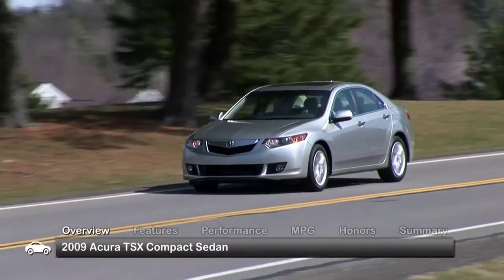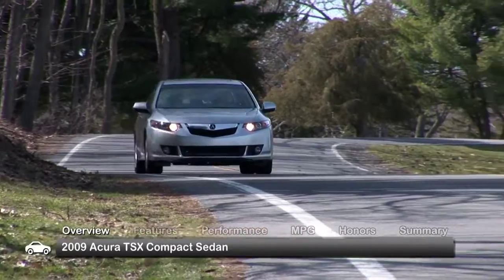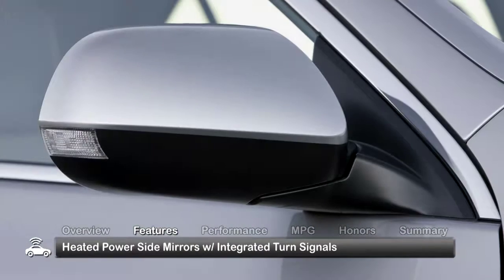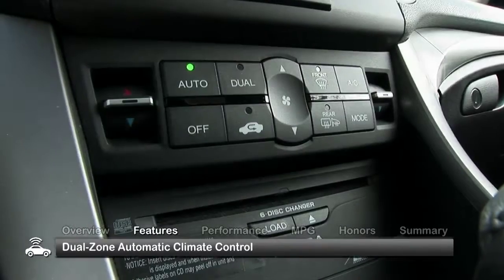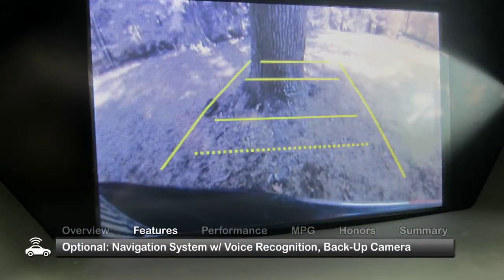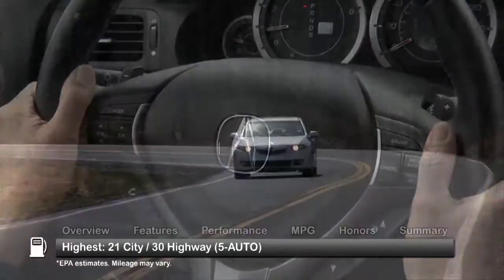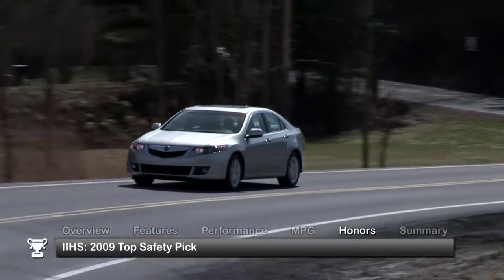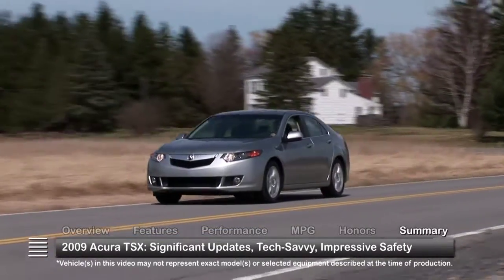2009 Acura TSX Used Car Report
The revised 2009 Acura TSX stands out among compact luxury sedans by combining generous hi-tech features with excellent value and impressive safety ratings.